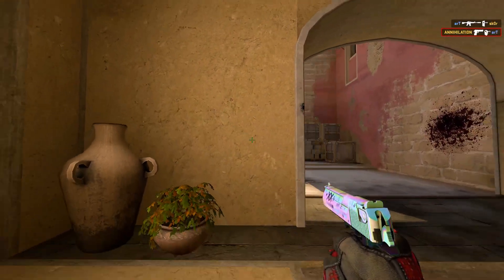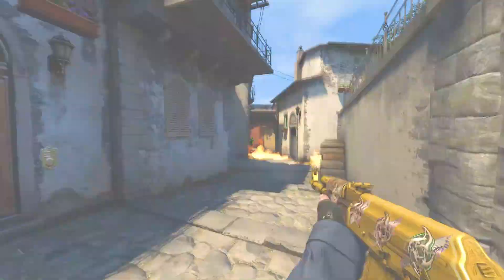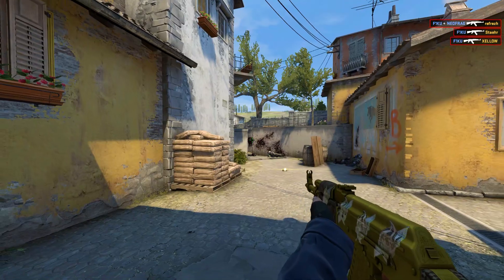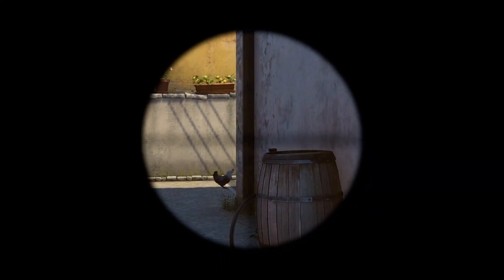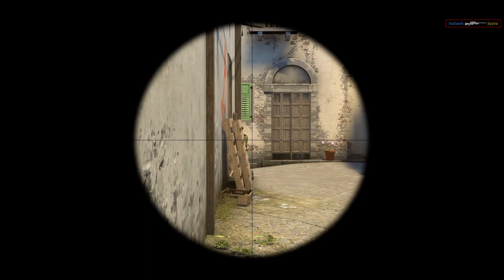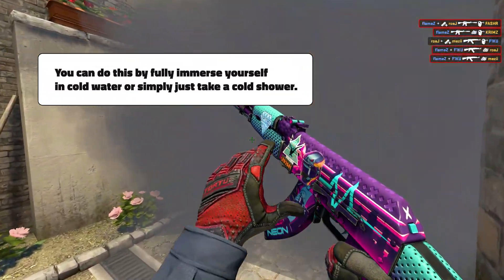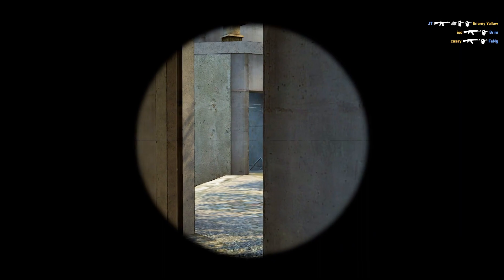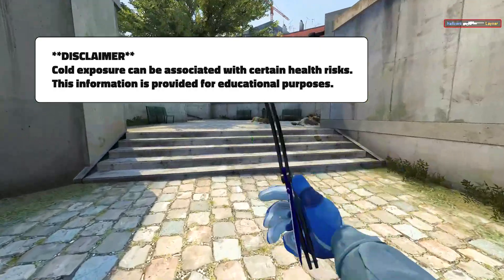Best Ways to Improve Your Gaming Focus: Scientific Methods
In this video you will learn five incredible ways to improve your focus and concentration while gaming. These methods is backed up by the scientific literature, and will certainly have a positive impact on your performance when used properly.

CHAPTERS
0:00 Intro
0:20 White noise
1:00 Binaural beats
1:39 Cold water exposure
2:27 Supplements
3:48 Defocus